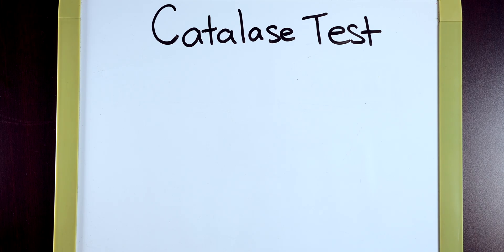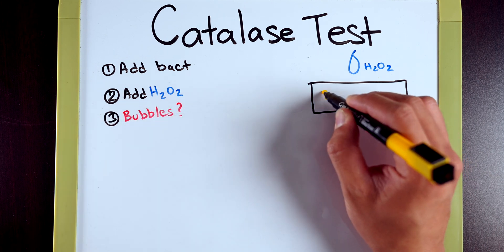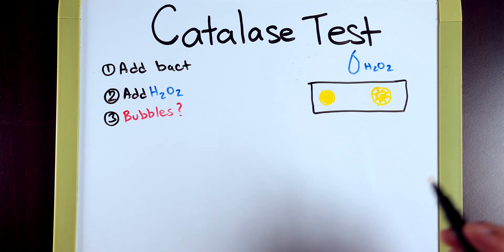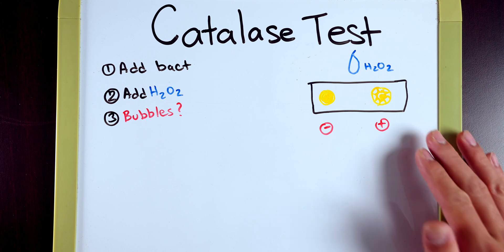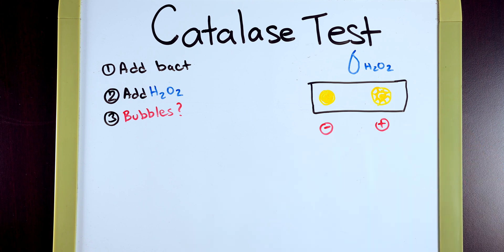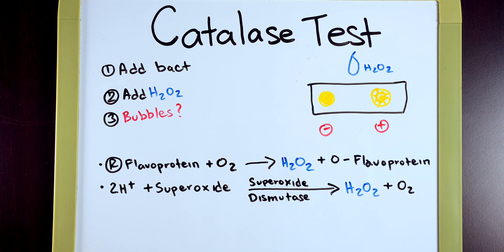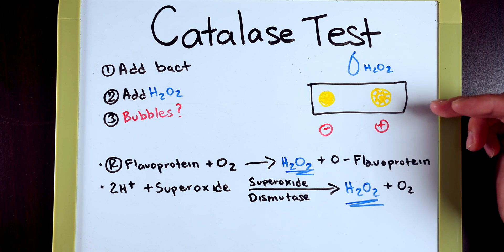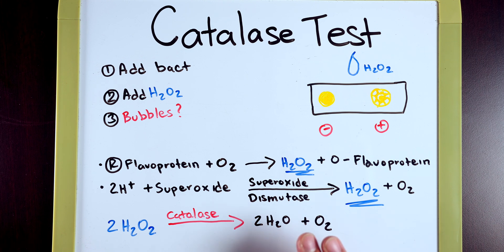Catalase Test | Microbiology Lab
Hopefully this video gave you a better understanding of the catalase test and what it tells you about the bacteria under observation.